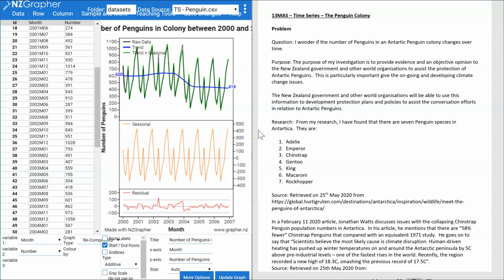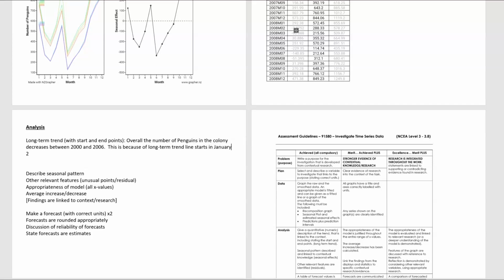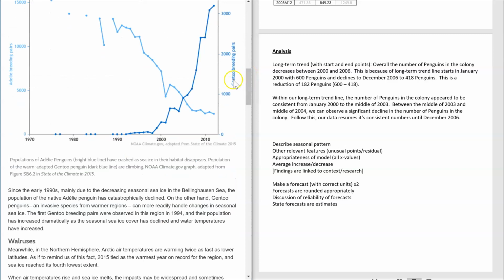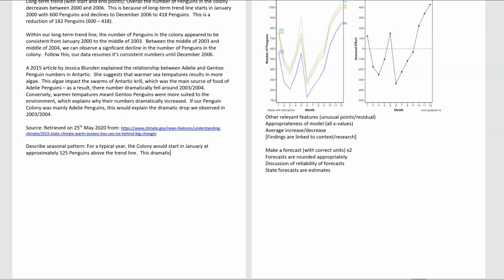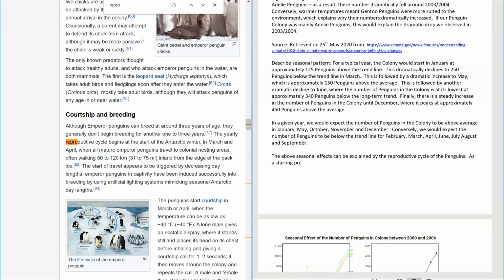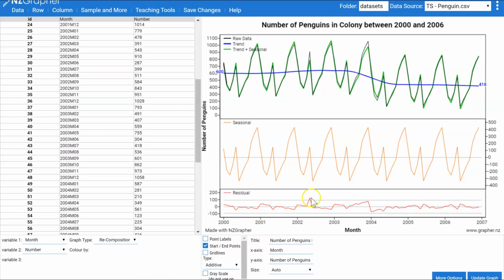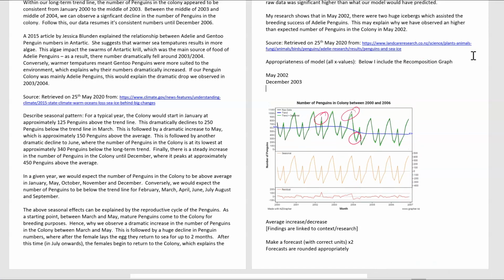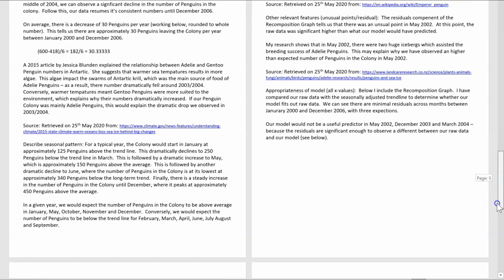TPC04: Analysis Section of Time Series Data (3.8 Time Series - AS91580)